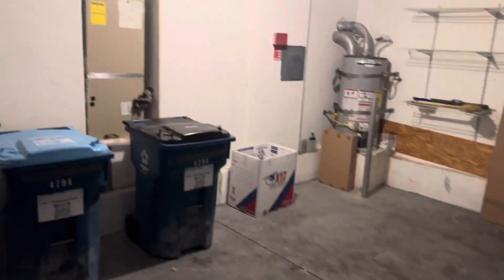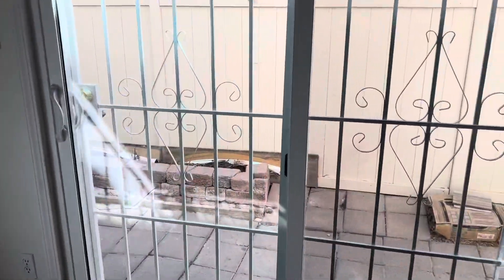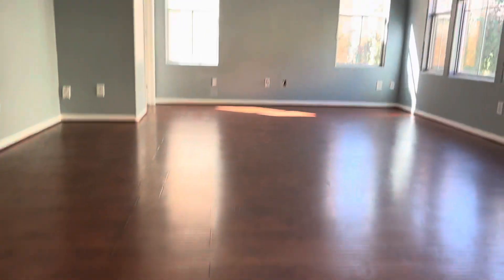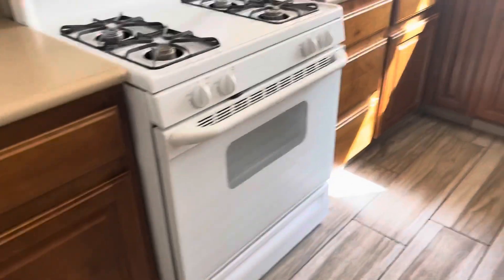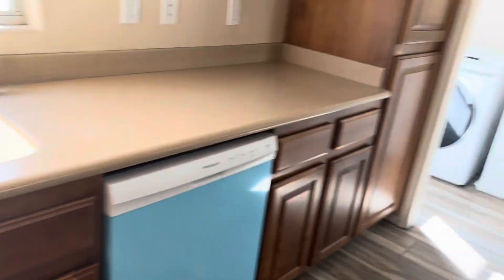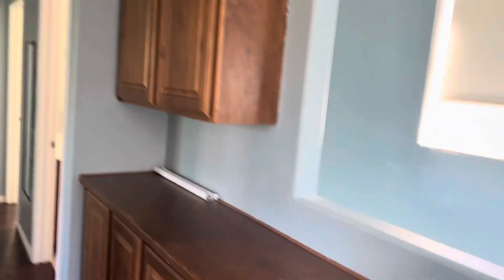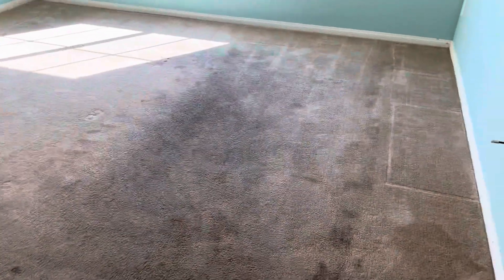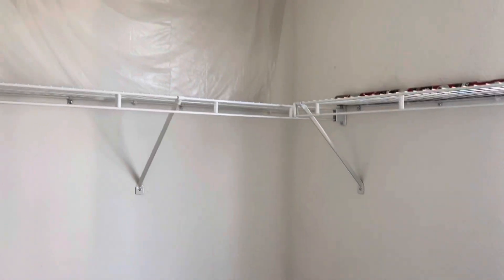4794 Hampstead Heath